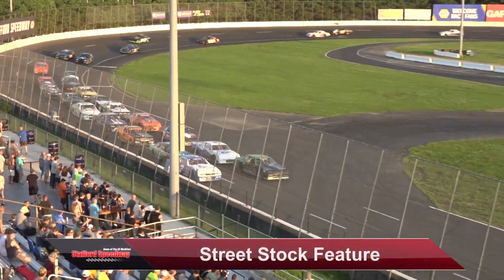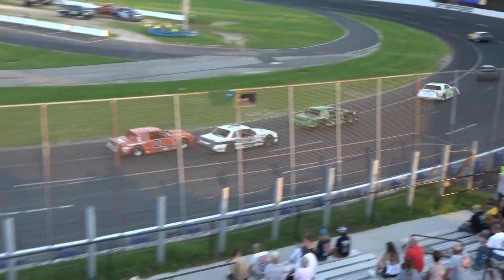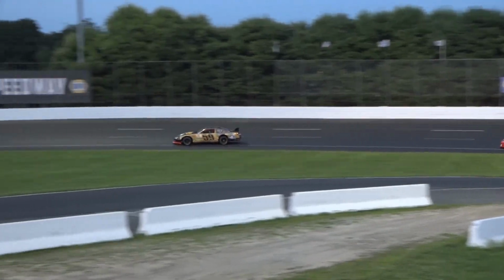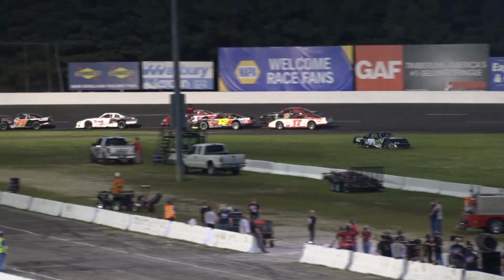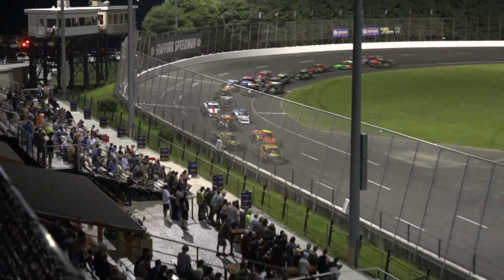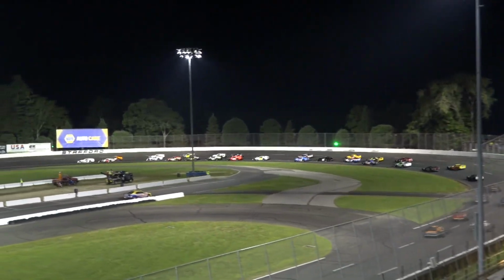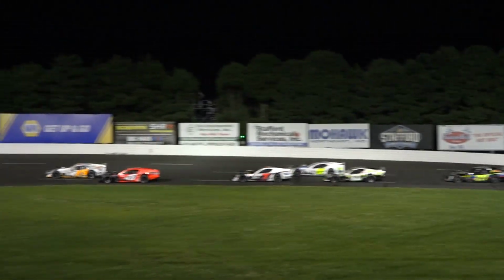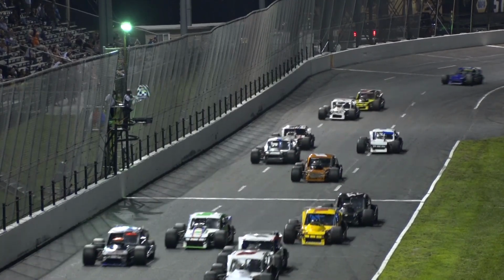Stafford Weekly Highlights - Dunleavy's Modifiedz Night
Check out the highlights to a wild Friday night of action, headlined by the SK Light Modified 40-lap main event on Dunleavy's Modifiedz Night.